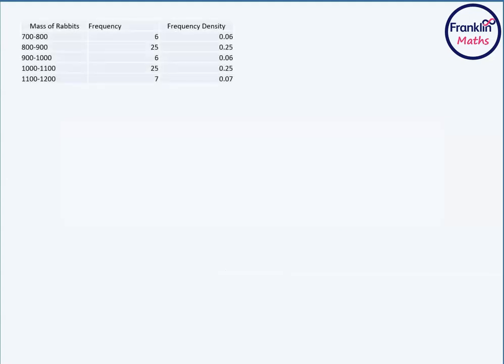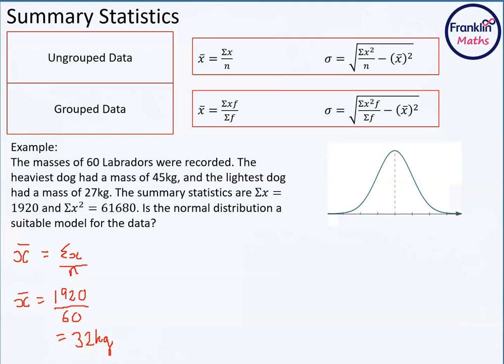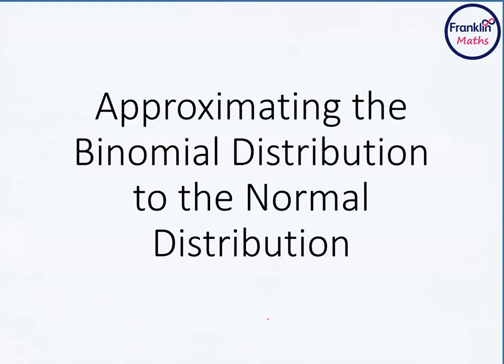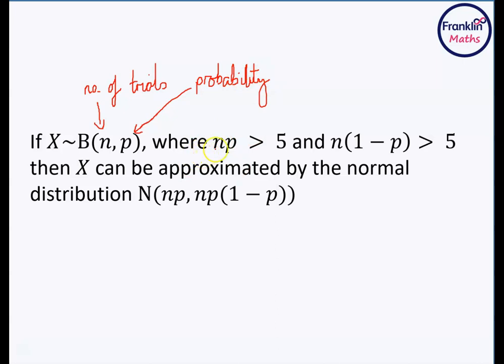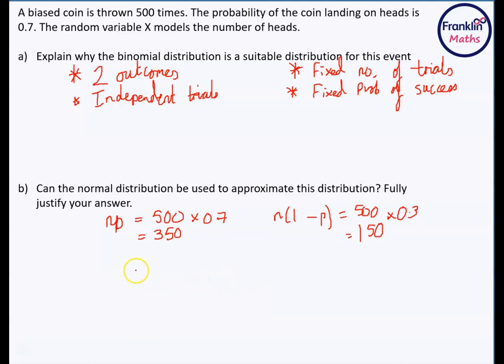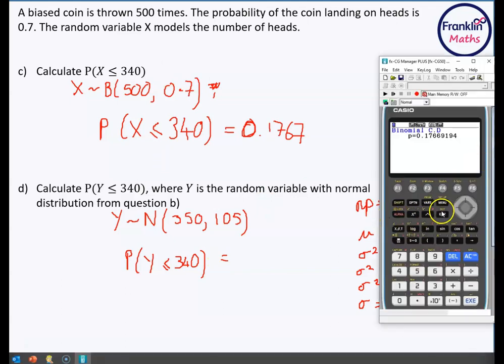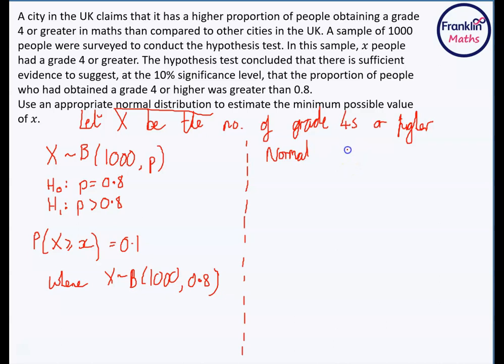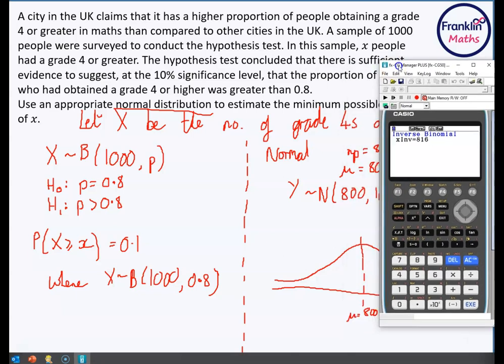Modelling with the Normal Distribution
The video focuses on modelling and approximating the Normal Distribution, the calculator used is the Casio FX-CG50